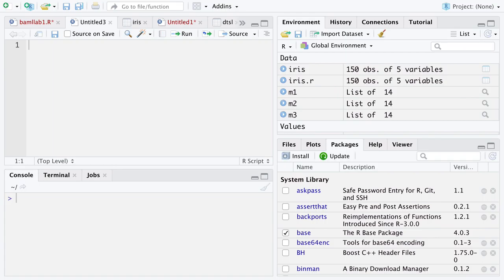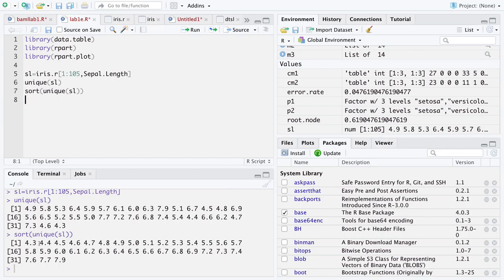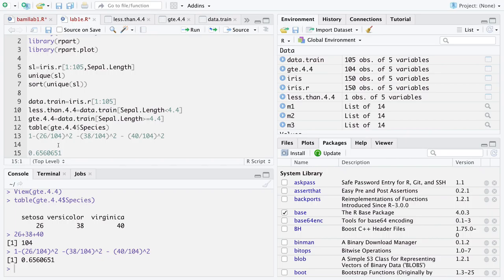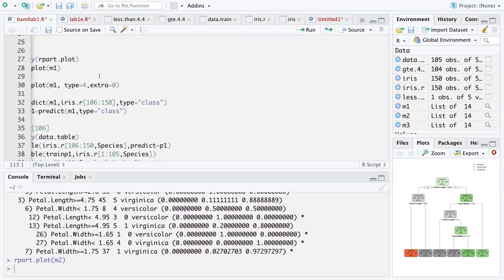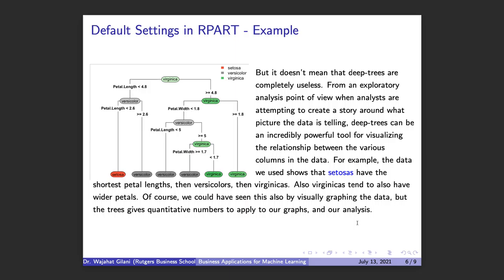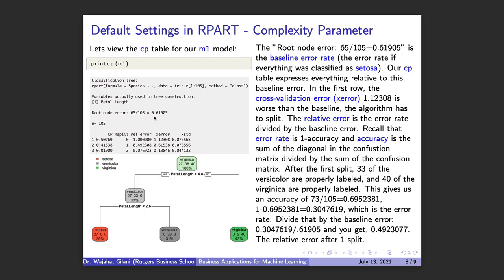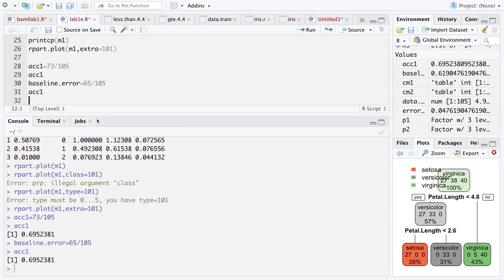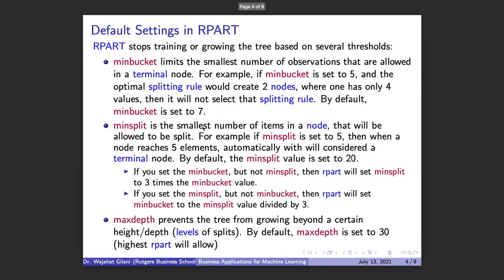Business Application for Machine Learning Lab # 1 - Part E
Business Application for Machine Learning Lab # 1 - Part E.  In this video we discuss the pre-prunning parameters of rpart, in addition to complexity parameter.  By Dr. Wajahat Gilani, Ph.D.